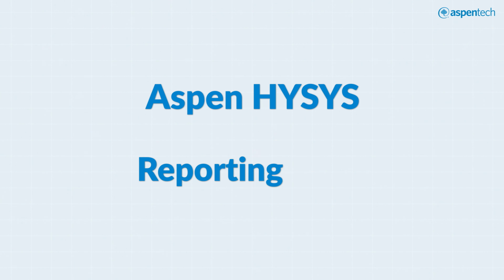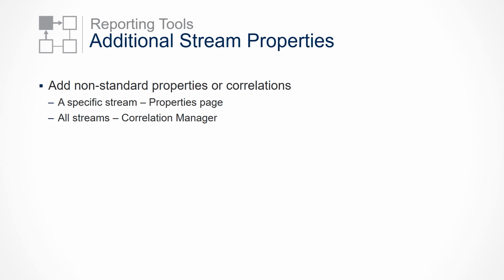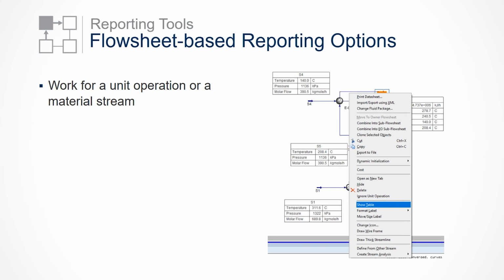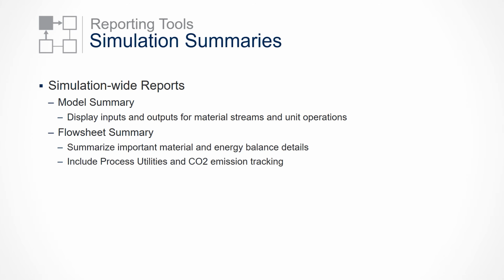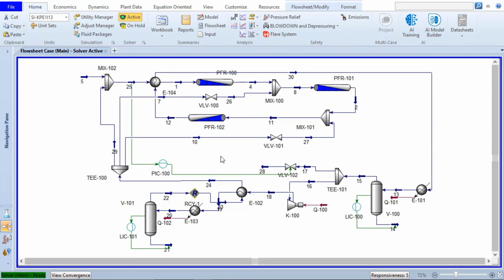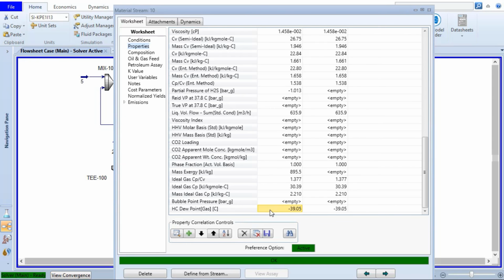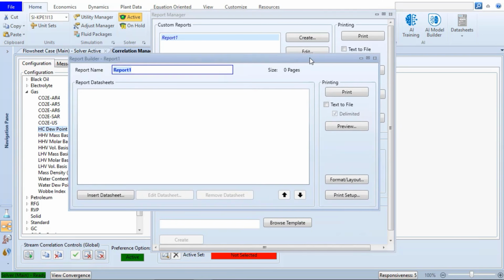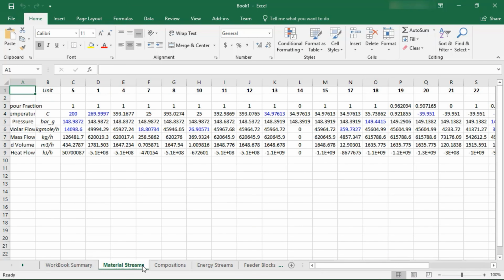Aspen HYSYS Reporting Tools Explained - Report Manager, Data Tables, and Excel Export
*QUIZ: Test Your Knowledge*
Take this quiz to check your understanding of Aspen HYSYS Reporting Tools:

*Access AspenTech eLearning*

This video is a part of the eLearning curriculum offered by AspenTech University. To explore more videos and gain structured, in-depth training on AspenTech solutions, refer to the KB article below for instructions on accessing the full eLearning catalogue through the eLearning Launcher:

Explore the catalogue, start learning, and accelerate your expertise with AspenTech University today.

*Aspen HYSYS- Reporting Tool*
This video provides an overview of results reporting techniques in Aspen HYSYS and demonstrates how to effectively generate and export simulation results.

Topics covered include:

🔹 Results Reporting & Report Manager - An overview of reporting techniques and how to use the Report Manager to generate consolidated reports.

🔹 Excel Export Capabilities - A summary of functions and results that can be exported to Excel using predefined formats.

🔹 Data Tables and Spreadsheet Units - Introduction to Data Tables and Spreadsheet units for organizing and analysing simulation data.

🔹 Stream Correlation & Report Export
Demonstration of adding a stream correlation and exporting a report using the Report Manager.

*Have Questions?*

Ask, explore topics, and learn more in the comments.